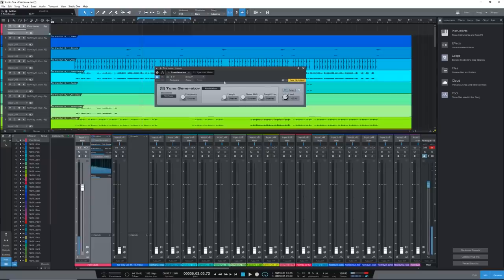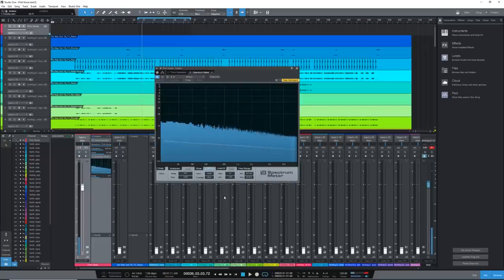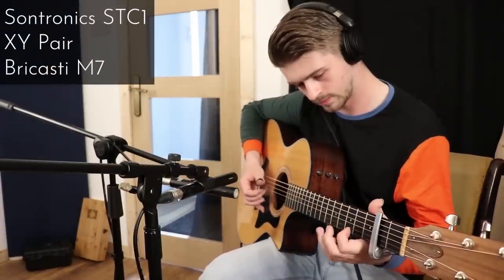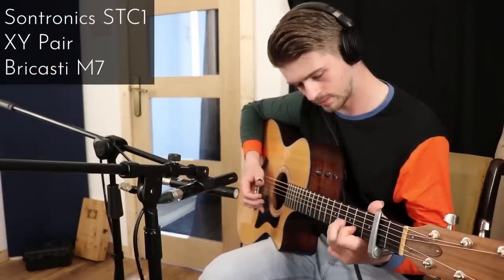Mixing With Pink Noise - Does it work?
Setting your levels quickly with Pink Noise -  Does it Work?

I am asked this almost every day.
The idea behind the technique is that you can use a pink noise reference to easily set the levels of your mix and save a lot of time, stress and ear fatigue in the process. Can it really be that easy?

DAW (FL Studio 20) USA UK

Midi Keyboard USA UK

Large Monitors USA UK

Small Monitors USA UK